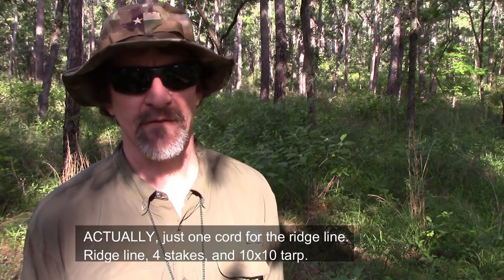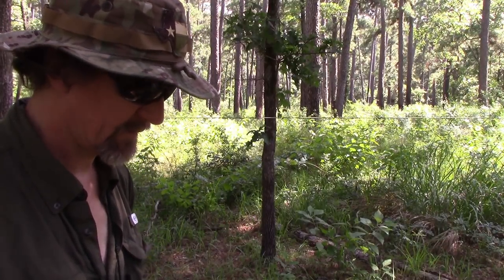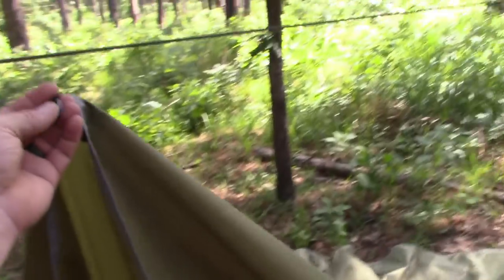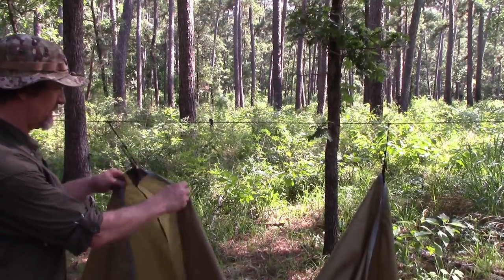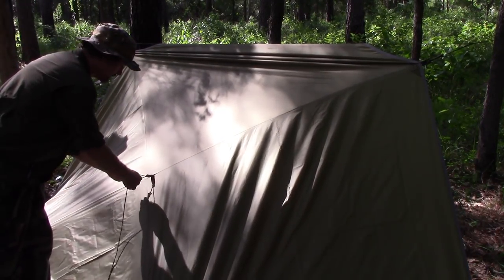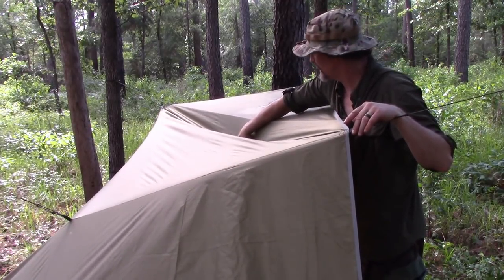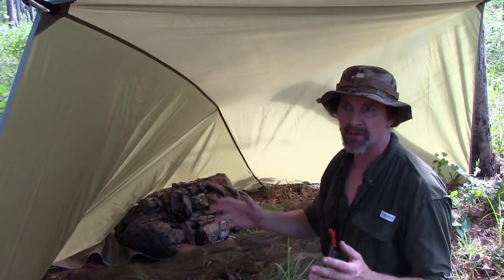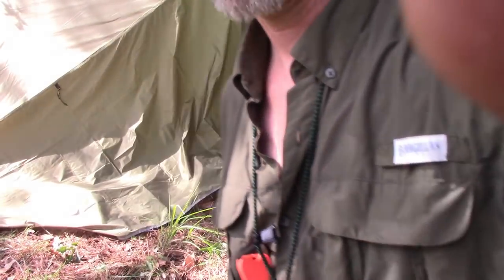Adirondack Tarp Shelter: Set-up, Pros, and Cons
One of the few tarp set-ups that keeps you dry, holds fairly well against wind, and doesn't  trap too much heat during the heat of summer.